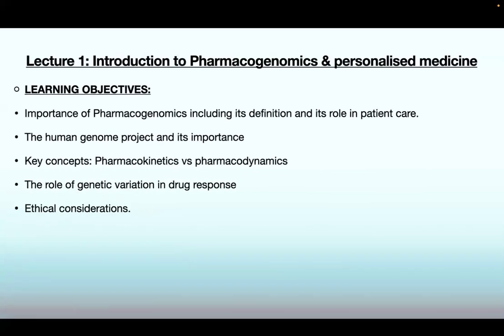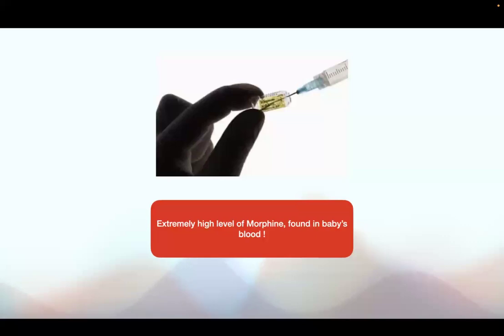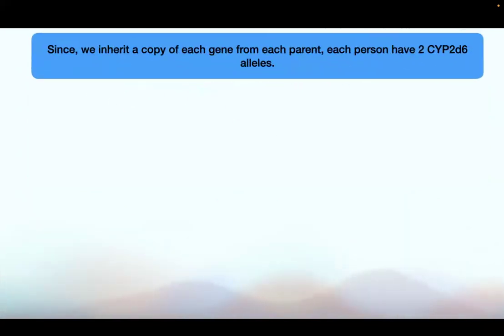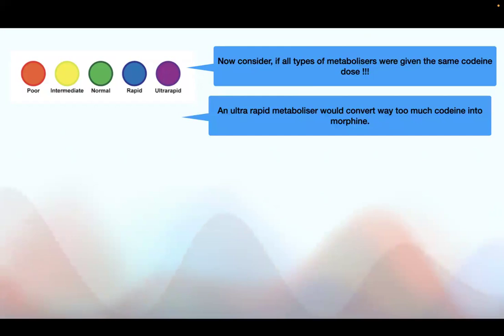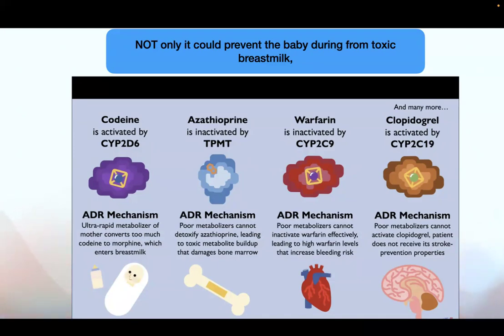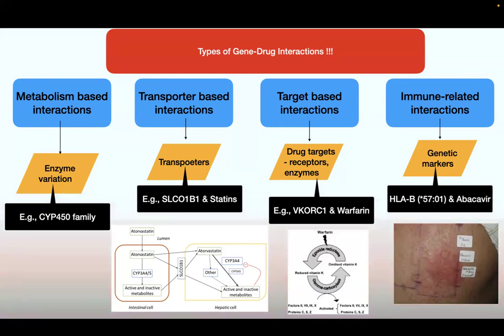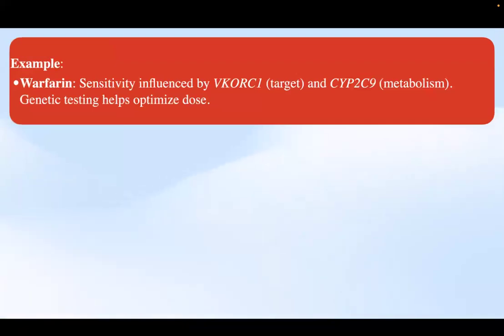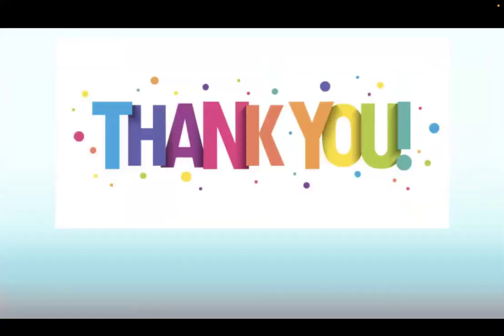M2 PGenomics & Precision Med 4/25 | Introduction to P'Genomics & Precision Medicine | Dr. Neha S